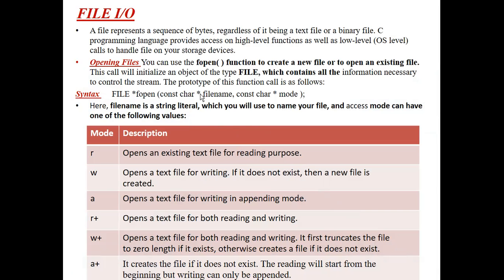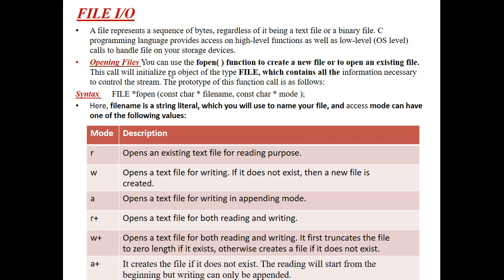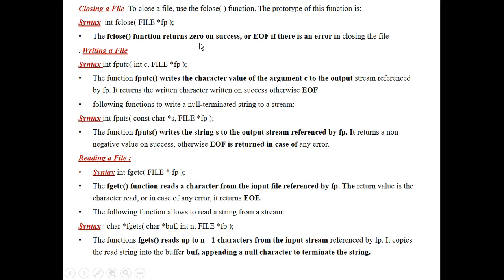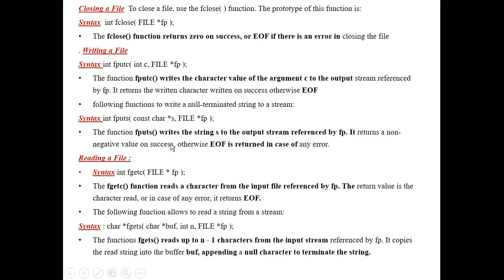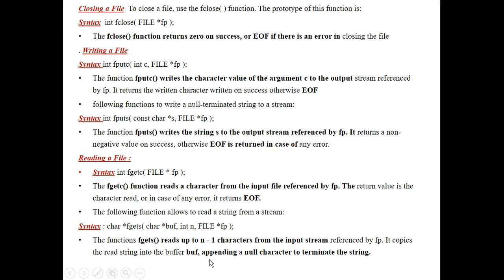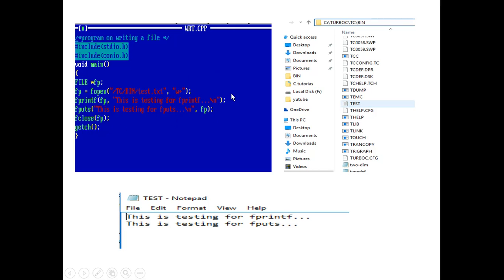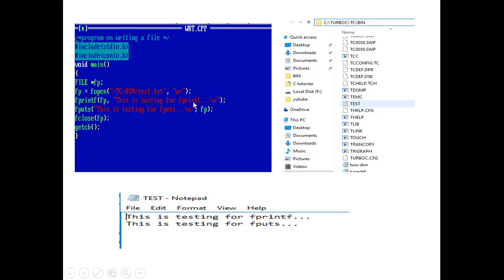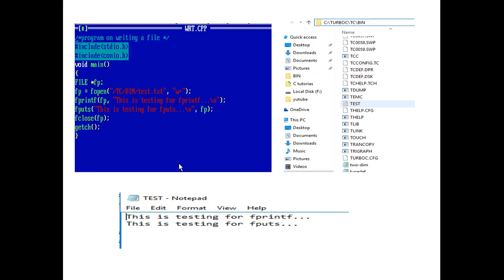how to learn c | c programming tutorials | File I/O operations in C programming language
Here you can get complete session on File operations in C programming language. Comment here for your suggestions and doubts if any.